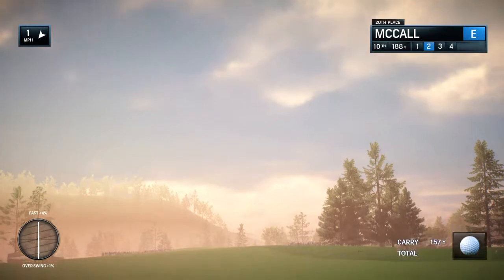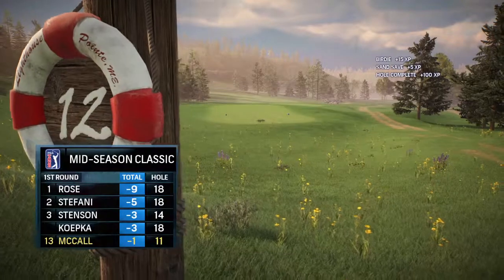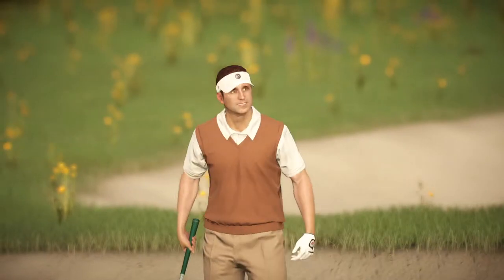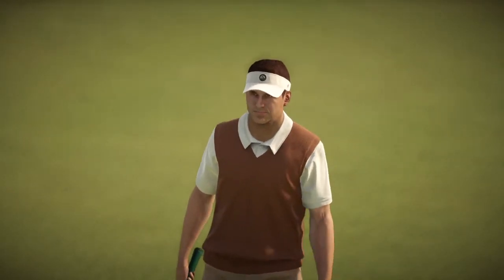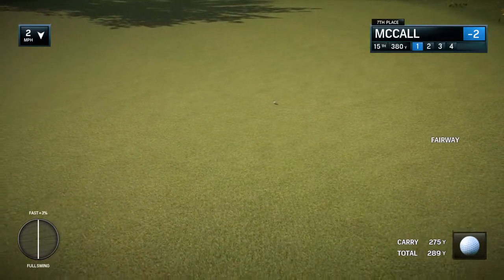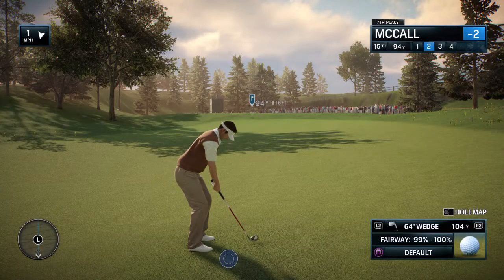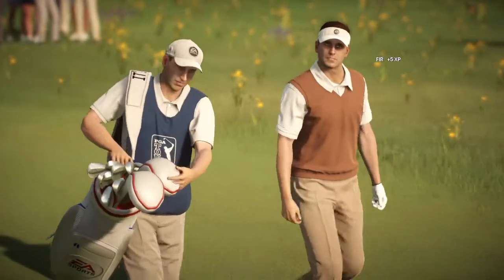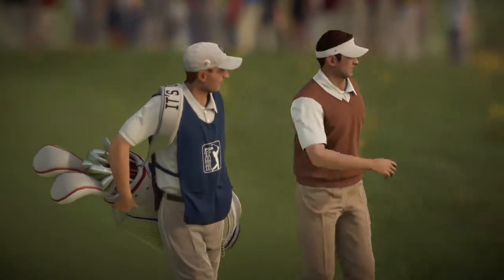Career Mode (Tour Gameplay + Hard Swing) - Mid-Season Classic 1st Round, Part 2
Continued action from the 2nd round.